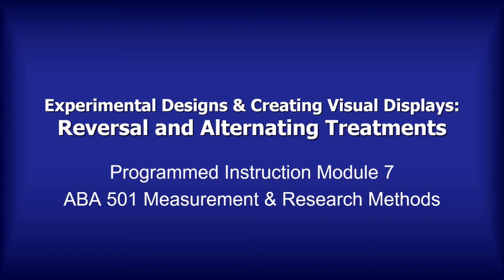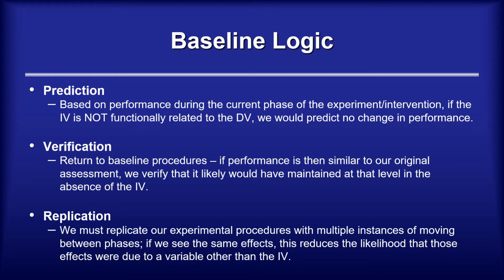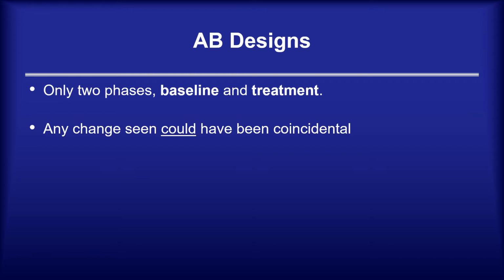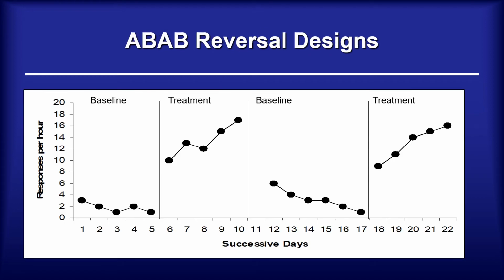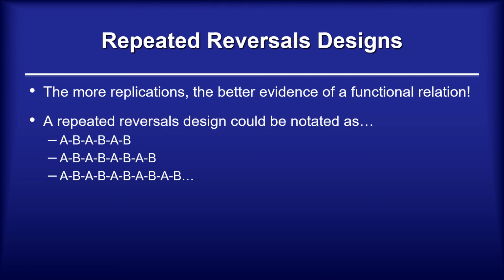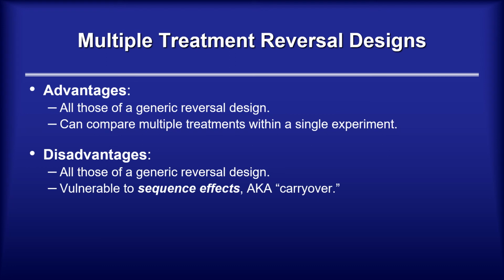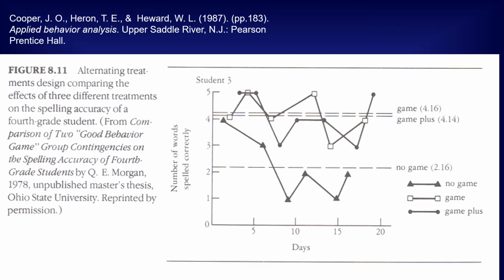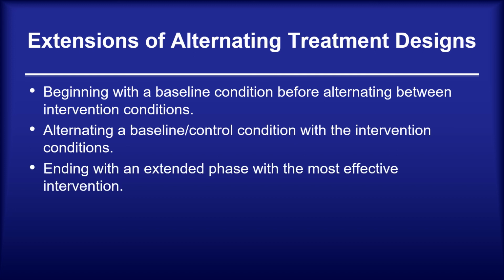Module 7 Reversal and Alternating Treatments